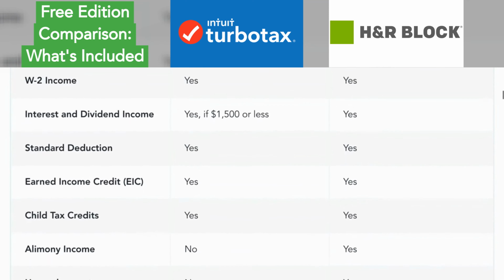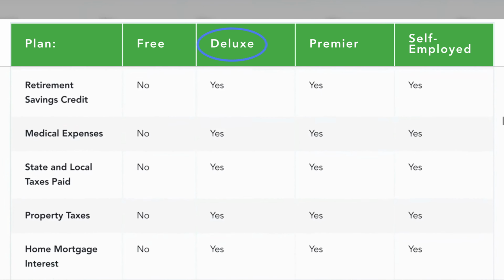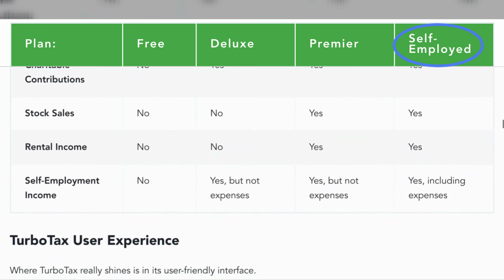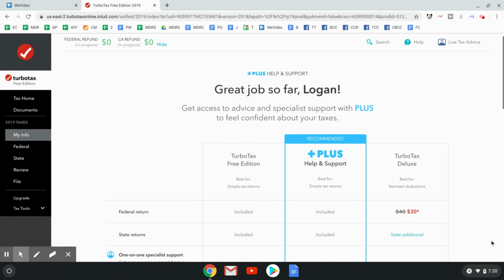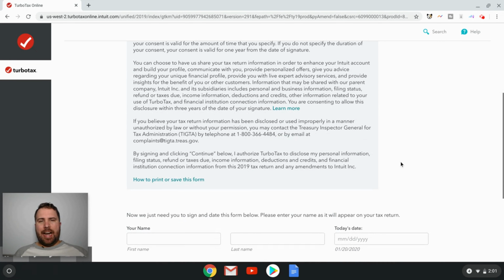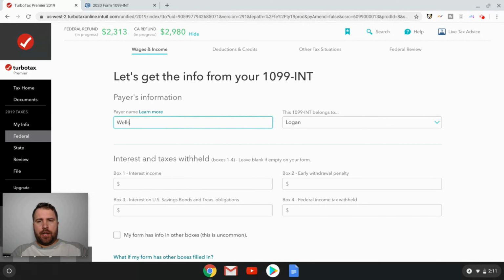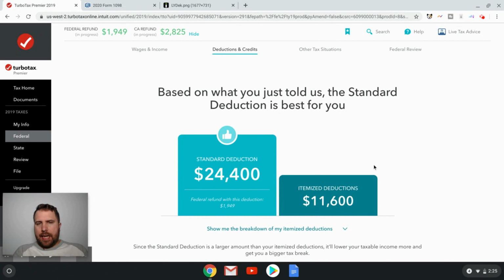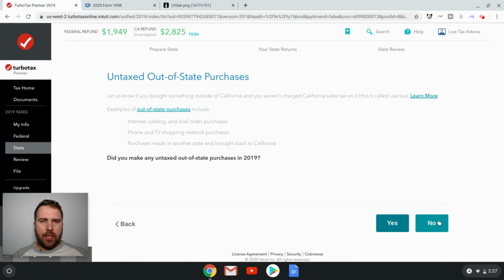TurboTax Review 2020 by a CPA | Pros + Cons | Where H&R Block Online Is Better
In this TurboTax review, Logan gives his opinion on the TurboTax software for use in preparing 2019 tax returns due in 2020.  Having been a CPA for nearly a decade, Logan has ample experience with all kinds of tax preparation software. ➡️ MY UPDATED TURBOTAX REVIEW FOR 2021

While Logan's opinion of TurboTax is high, he acknowledges that it is expensive, and that there are some definite downsides to the product, particularly for those with simpler tax returns.

➡️ TAX RELIEF: Do you owe the IRS more than $10,000 in back taxes?

TABLE OF CONTENTS:
0:00 What This Video Is About
0:45 TurboTax Free Edition
2:20 TurboTax Pricing
2:48 TurboTax Paid Editions
5:35 TurboTax User Experience
15:43 TurboTax and Complex Returns
16:31 TurboTax App
17:15 TurboTax Support
19:38 TurboTax Pros and Cons